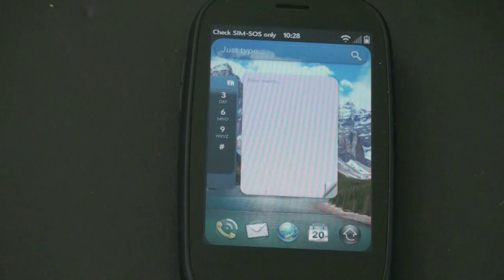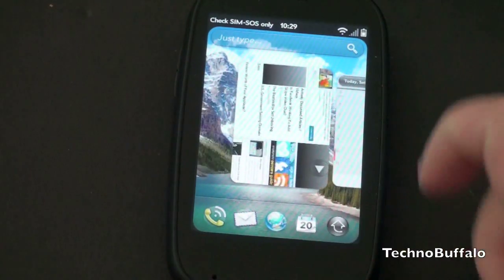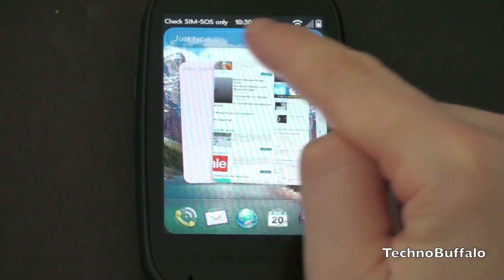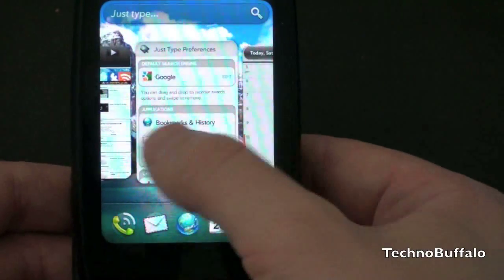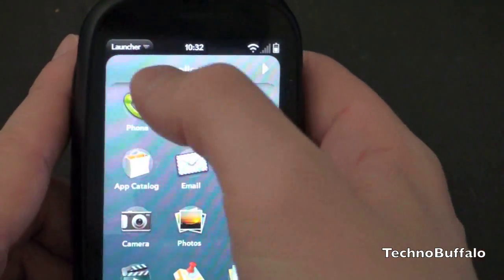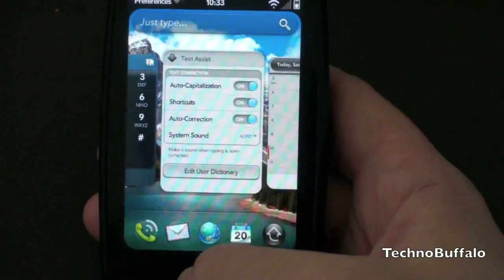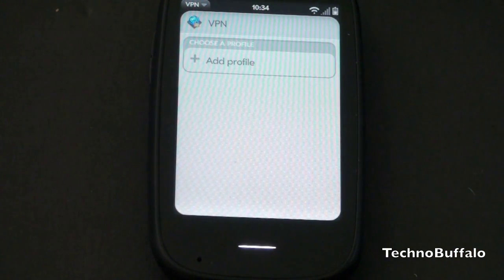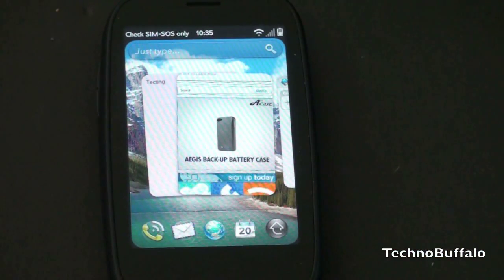WebOS 2.0 Tour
WebOS 2.0 Tour (on Palm Pre 2)
Does WebOS 2.0 fill in the gaps and augment the missing features in WebOS 1.0?  Mash the play button and see the full walk through on the Palm Pre 2.

For more:
TechnoBuffalo:

WebOS 2.0 Tour Palm Pre 2